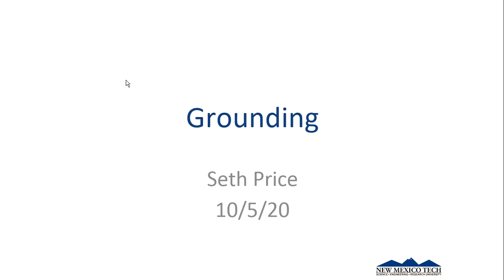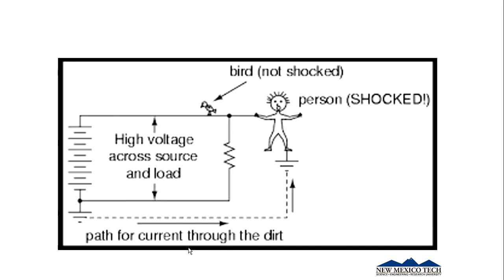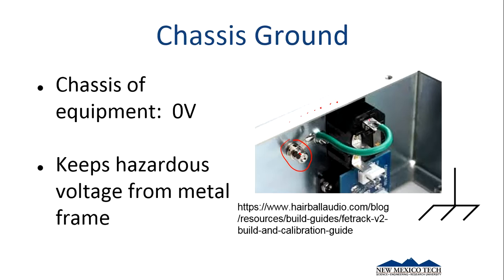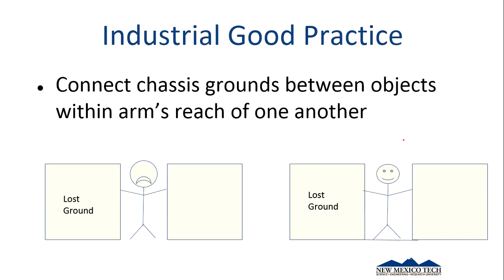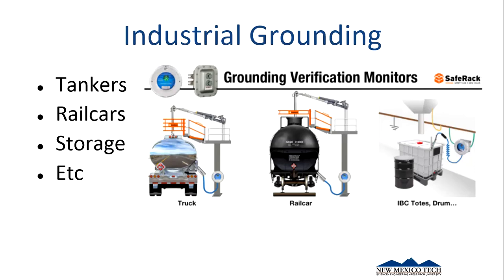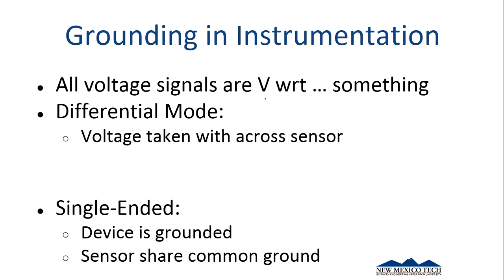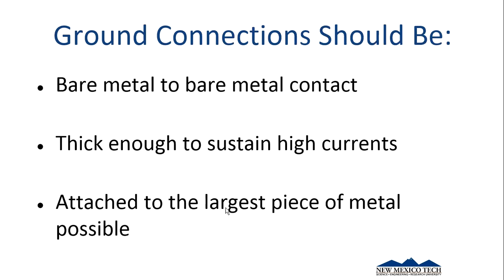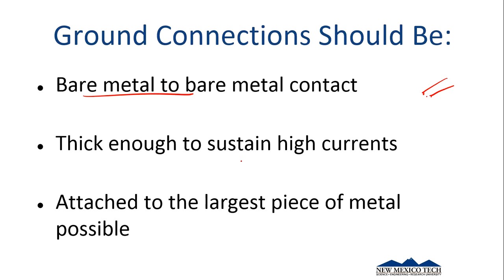ES405L: Grounding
This lecture will discuss a few considerations around electrical grounding that will be of interest to chemical engineers.